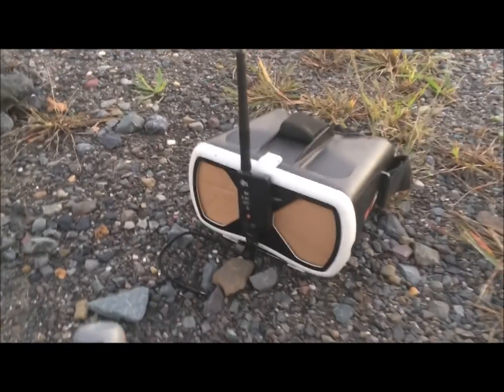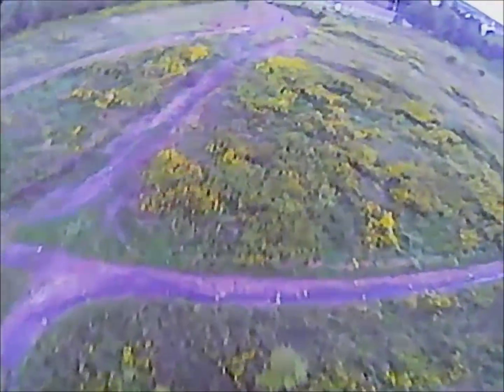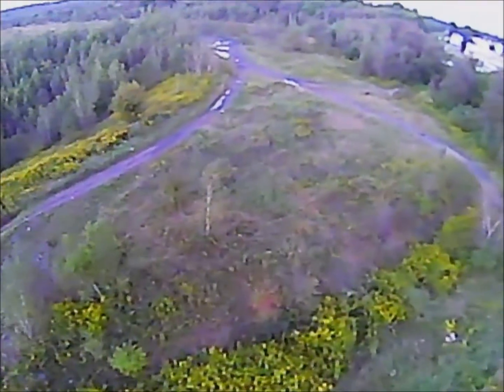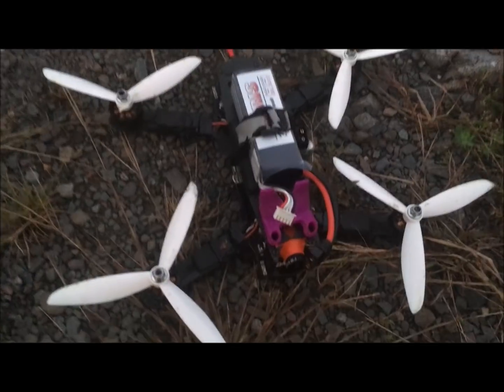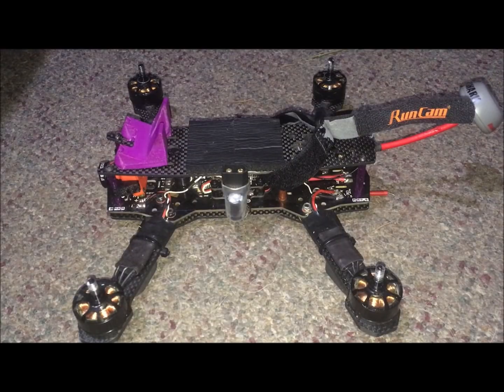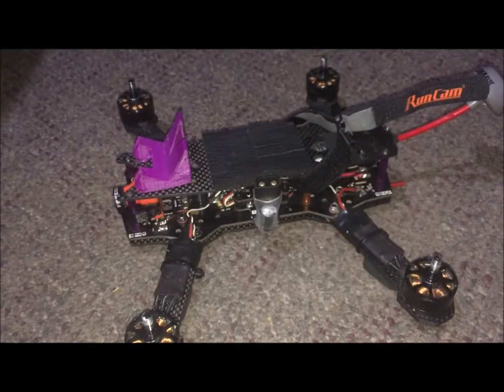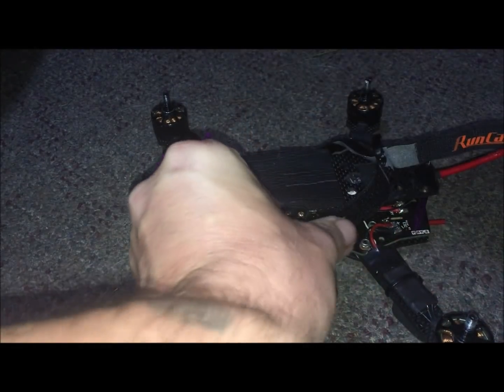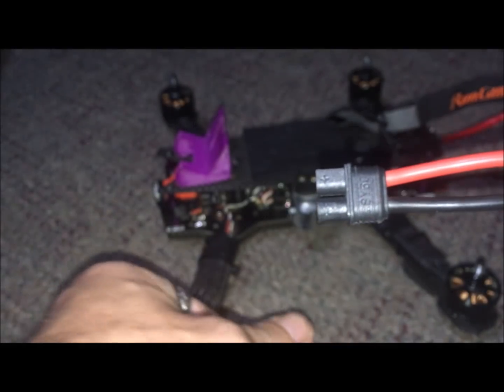1st FPV FLIGHT 6” ZMR 250 Race Drone Jumper T8SG Plus CRASH Review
crashed several times - T8SG $89